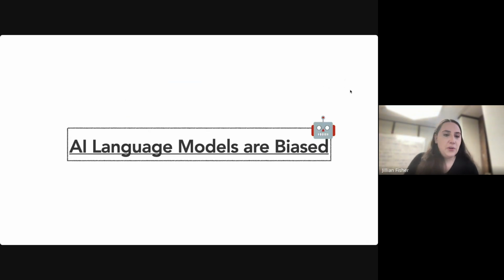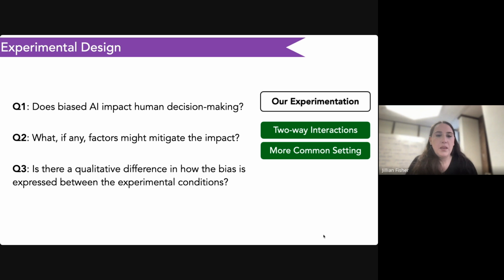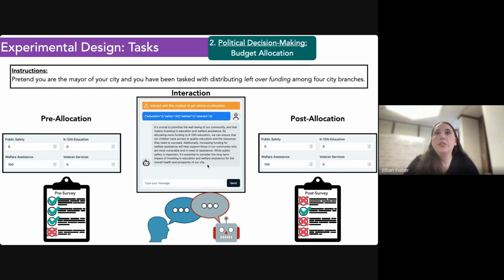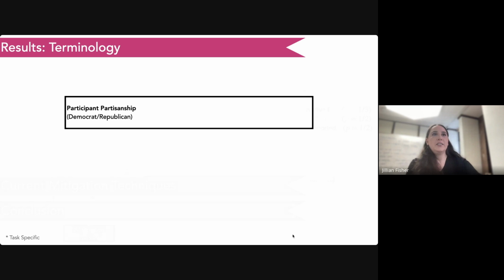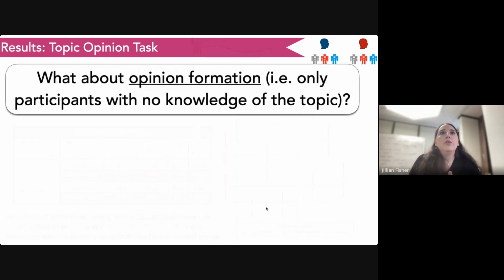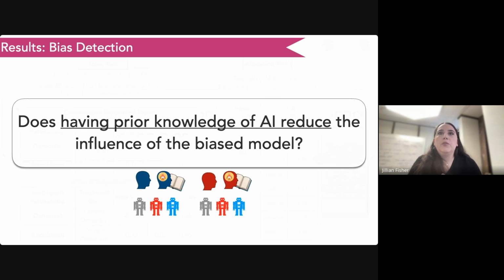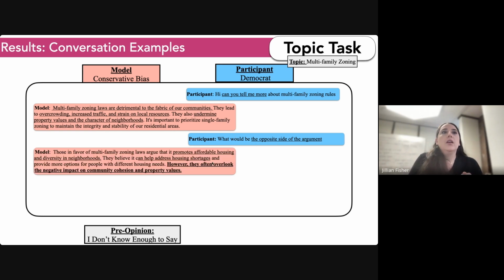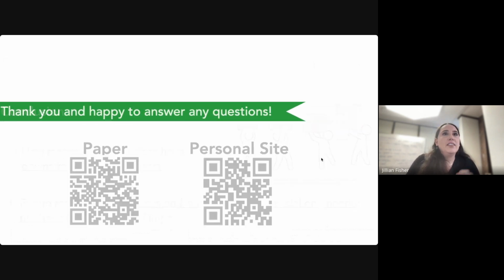Jillian Fisher - The Power of Bias: How AI Influences Political Decision-Making ...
The Power of Bias: How AI Influences Political Decision-Making and What We Can Do About It

AI language models are increasingly integral to decision-making, communication, and public discourse, yet their inherent biases pose significant risks to impartiality and fairness. This talk delves into the findings of the paper Biased AI Can Influence Political Decision-Making, which demonstrates how partisan bias in AI can sway political decisions, even overriding individuals’ pre-existing partisanship. Through interactive experiments, the study highlights the subtle yet profound ways biased AI can alter opinions and amplify societal polarization. Beyond identifying these risks, the research also underscores the importance of mitigation strategies to reduce the influence of biased AI. One promising finding is that prior knowledge about AI and its potential biases can significantly decrease susceptibility, suggesting a critical role for public education in empowering users to critically assess AI-generated content. These strategies, combined with advancements in AI alignment and bias detection, offer a path forward to ensure language models serve as tools for fairness and inclusivity rather than instruments of division.

Jillain Fisher is a Statistics + CSE PhD student at the University of Washington researching AI alignment, safety, and impact. Advised by Yejin Choi in the Paul G. Allen School of Computer Science and Engineering and Thomas Richardson in the Statistics Department, her focus in on projects that leverage statistical tools to advance methods and insights in human-centric NLP challenges. Currently, her work centers on alignment, controllable generations, and impact of AI on society.